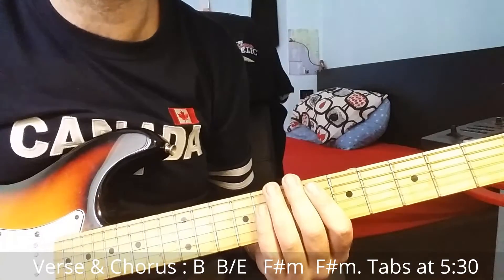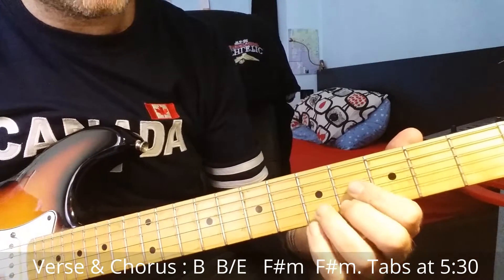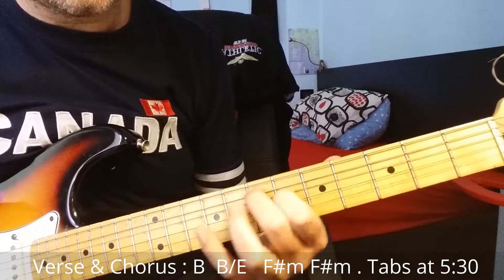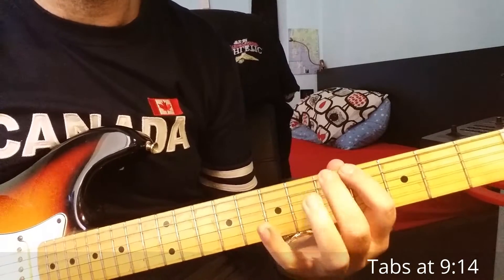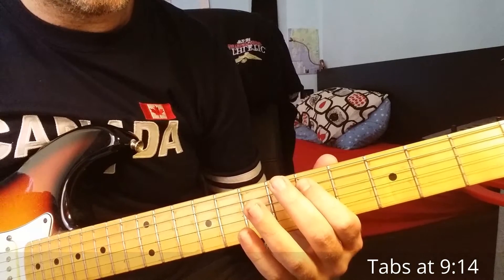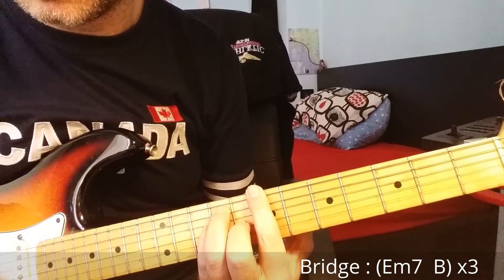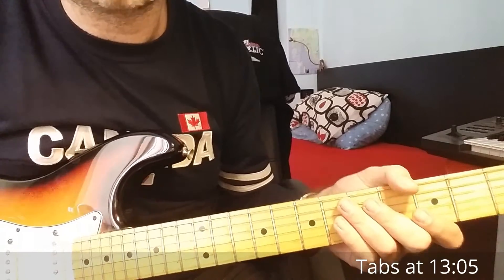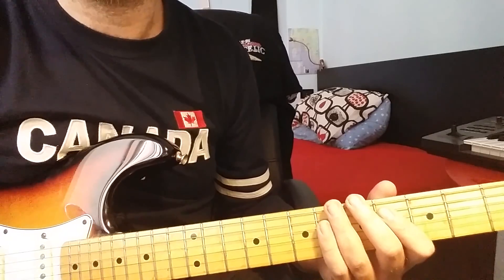Sean - Foo Fighters - Guitar Tutorial and Tabs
Sean - Foo Fighters - Guitar Tutorial How to Play and Tabs
Verse tab : 5:30
Riff one guitar : 9:14
Riff two guitars : 13:05